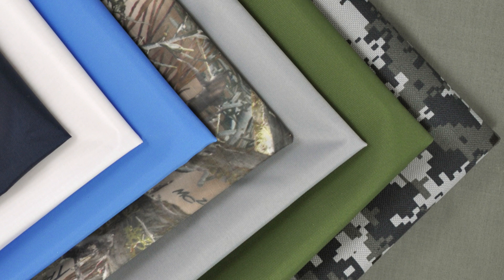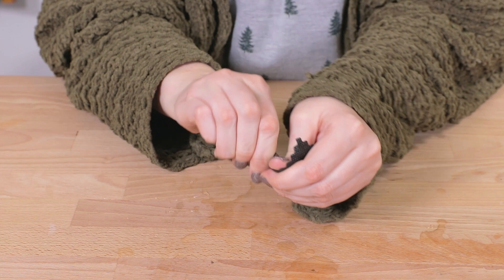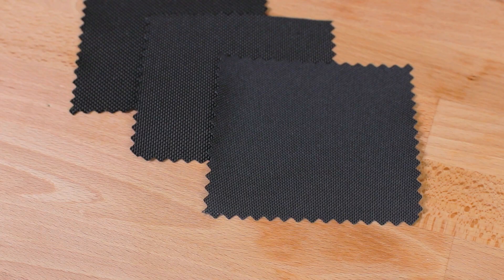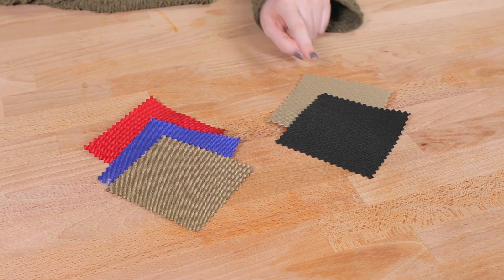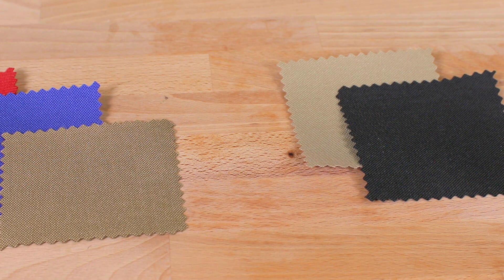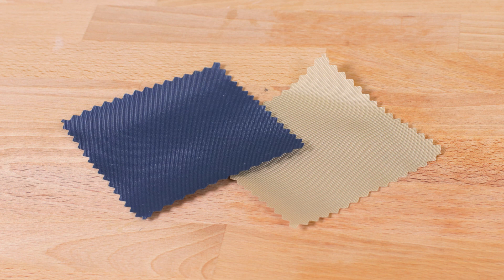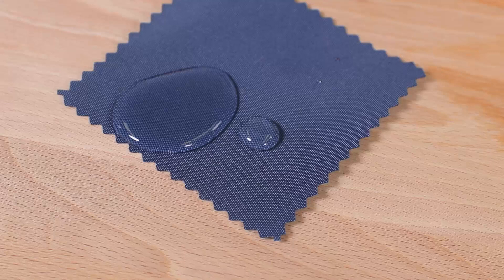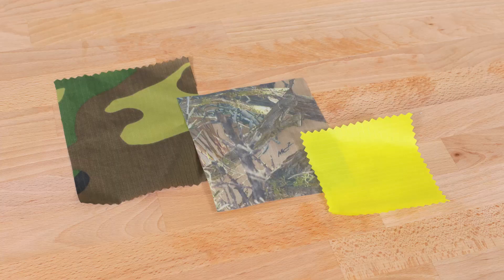Your Guide to Nylon Fabrics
Want more info on this project, including written instructions?

Nylon is a great water and fray resistant material that is both industrial in strength and easy to use. Here's a guide to the many kinds of Nylon we carry at OnlineFabricStore.